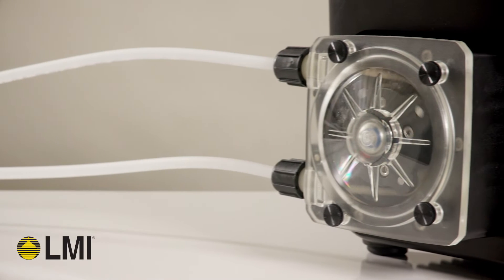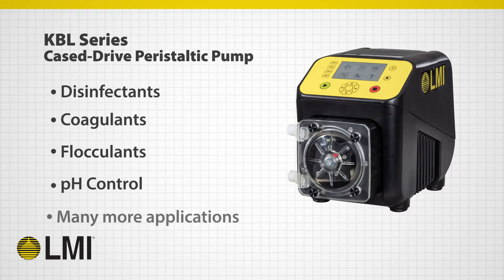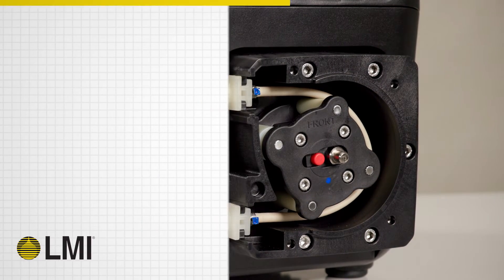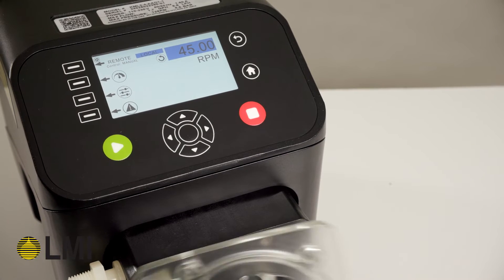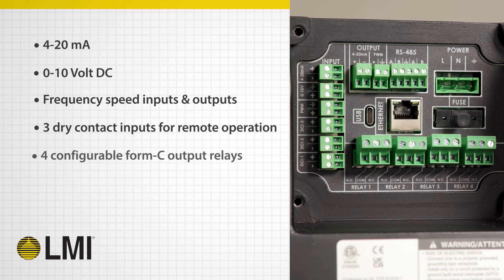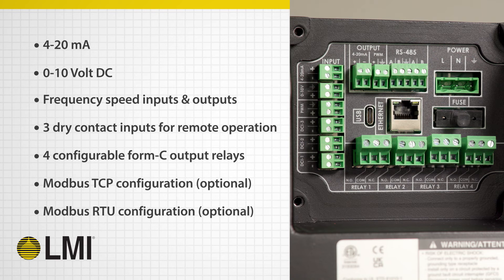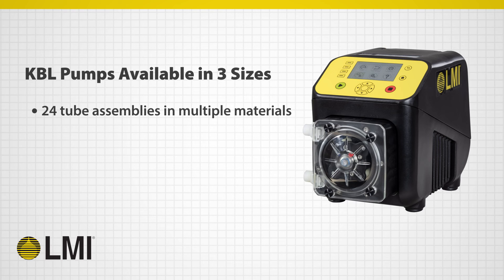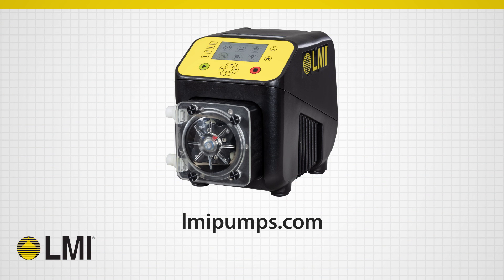LMI Pumps, KBL Series Peristaltic Tube Pump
The LMI the KBL Series cased-drive peristaltic pumps is a versatile and economical peristaltic metering pump for high-precision dosing in water, wastewater treatment, and industrial applications. These innovative new pumps from LMI offer:

Next generation safety features:
A patent-pending offset rotor assembly which releases tube compression during maintenance for improved operator safety and ease of maintenance
Tube changes do not require users to manipulate the tube while rotor is turning minimizing pinch points
Offset rotor allows drain and flush of the tube prior to removal
A best-in-class user experience featuring one-button switching between local and remote operation and all new intuitive user interface with 13 button keypad and 4.33” color display
No need for complex, multi-step menu navigation each time a mode change is required
Basic pumps with SCADA and local control, with an optional upgrade to include remote industrial control protocols